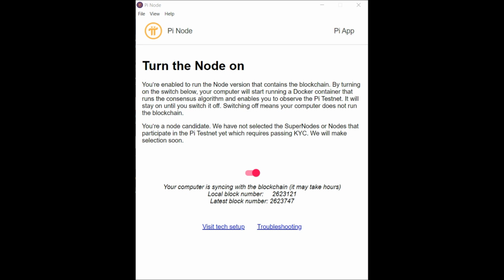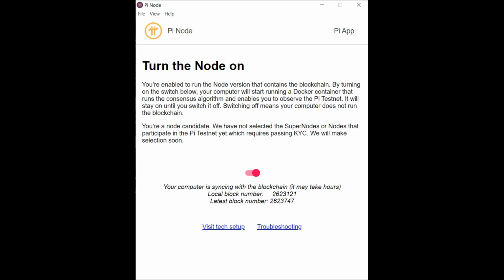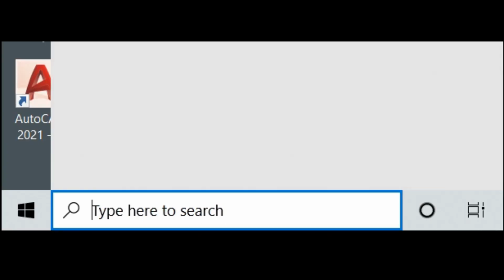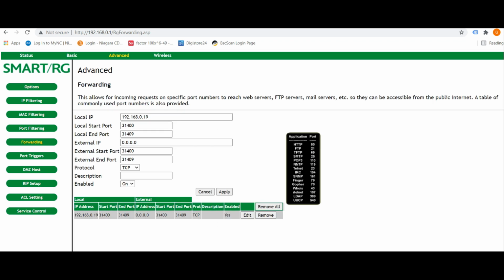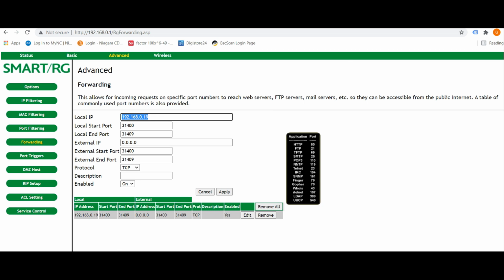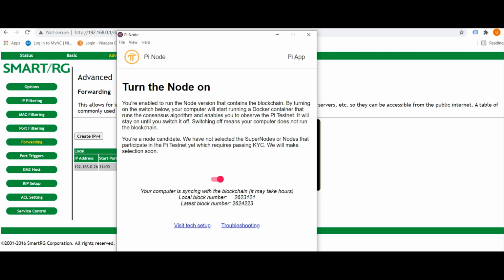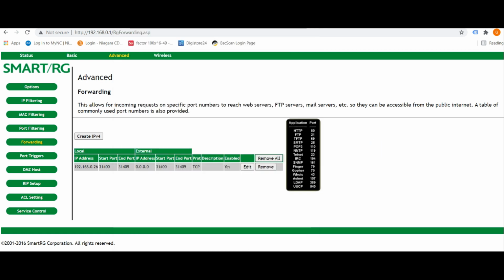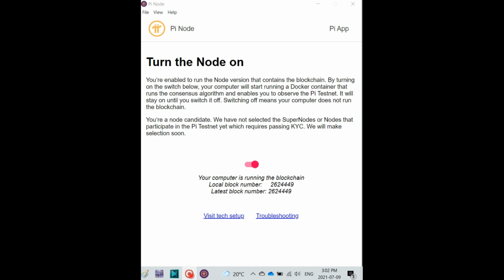Pi Node Update | Node Not Syncing Issue Fixed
Follow me along as a I go through the steps of getting my node back online after realizing it was no longer synced with the blockchain.

If you are setting up the Pi Network Node for the first time please watch my earlier video on how to do that here: